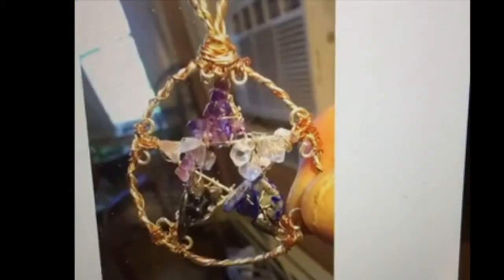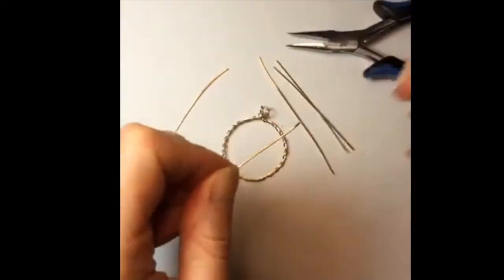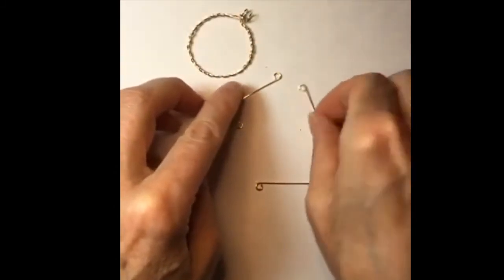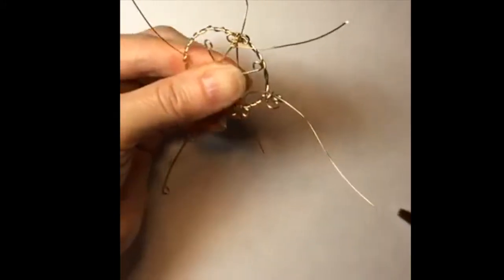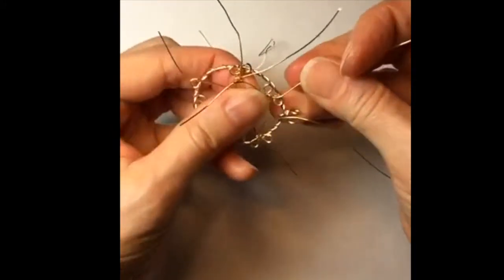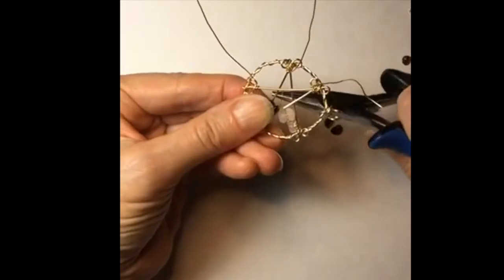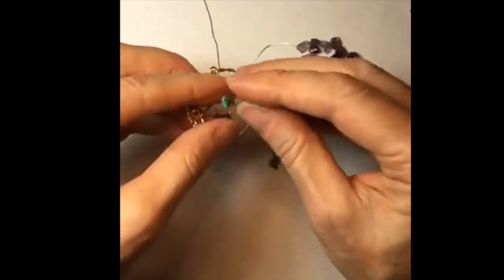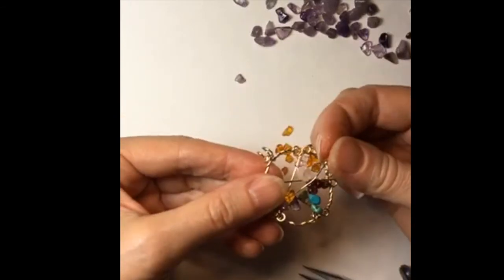DIY Wire Star Pendant: Wire Lady TV Episode 77